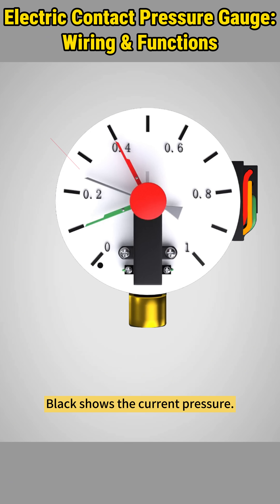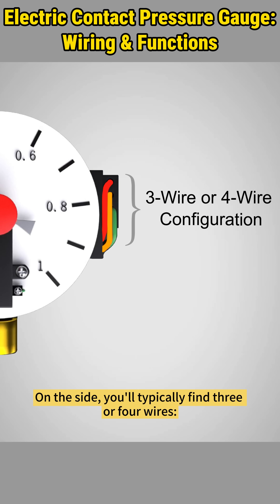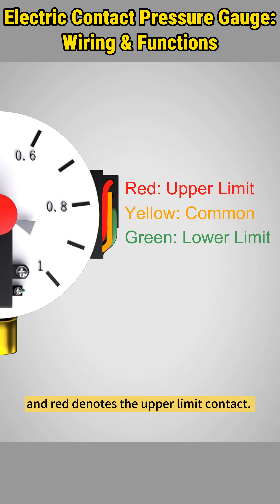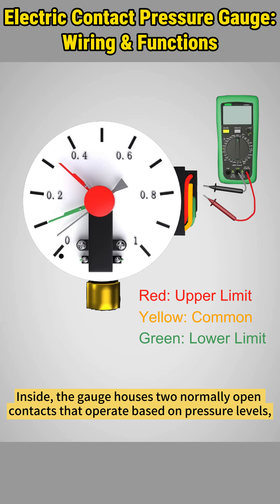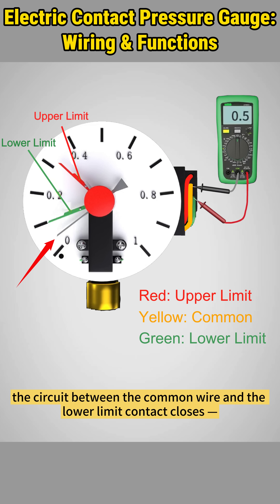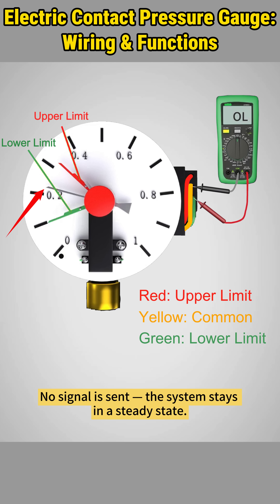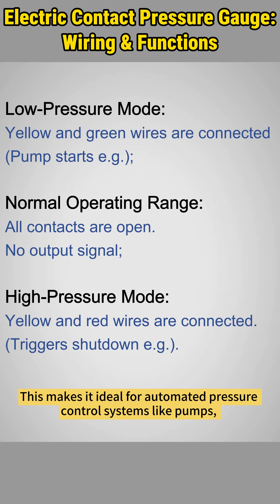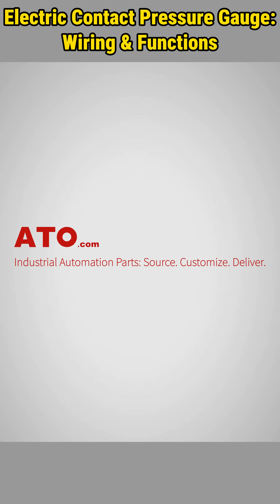Electric Contact Pressure Gauge | How It Works & How to Wire It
🔧Need reliable pressure control solutions and automation components?
for top-quality products including
- your one-stop automation hub!
💡Learn how to wire and use an electric-contact pressure gauge for automatic water pump control — featuring a detailed breakdown of its wiring, internal working, contact types, and 3 operating states.
💬Drop your questions, requests, or feedback in the comments! We’d love to hear from you!